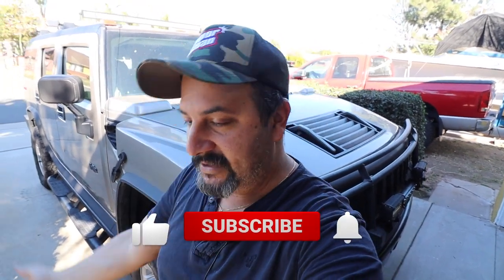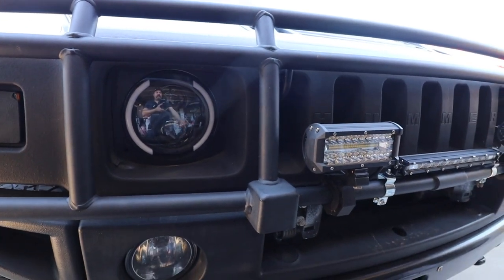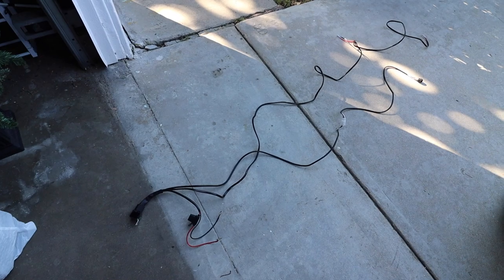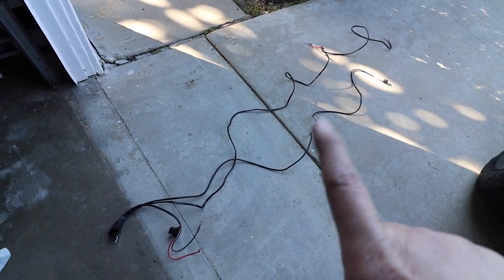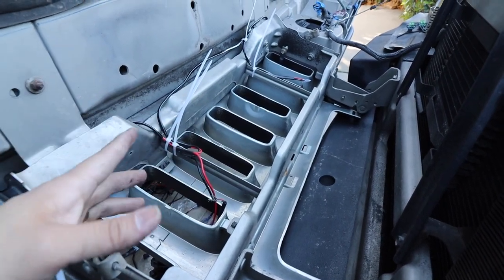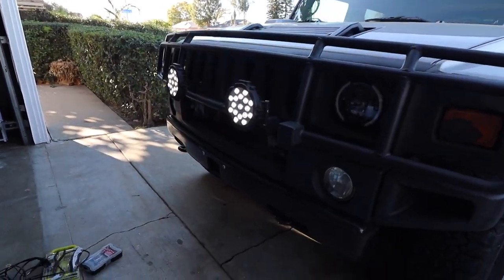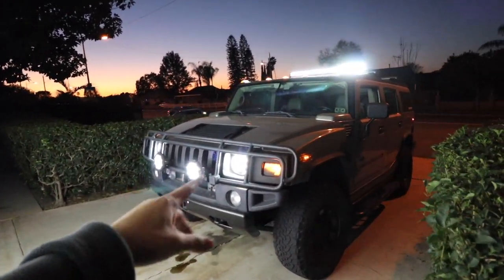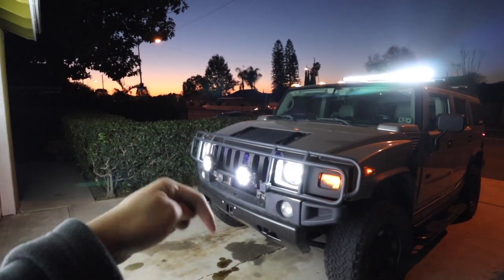NEW LIGHTS INSTALLED ON THE H2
Whats up everyone got some round led lights installed on the front grill guard of the h2 today . Check the links below if you would like to order the lights you have seen on the h2 .

Thanks alot again for watching

Round lights

Wiring harness

HUMMER APPAREL MERCH

7IN HEADLIGHTS ON AMAZON

lightbar from ZMOON

wiring harness

roof Light bar link on Amazon

bli auto 7 inch LED light bar

Bliauto LED Light Bar Mounting Bracket Kit

Bliauto white rock lights

this lights and for underbody offroad

bliauto amber rock lights

canon SL2

phantom 4

joby gorilla pod